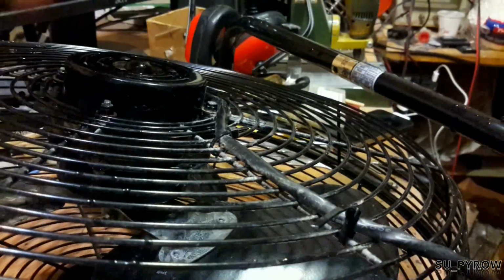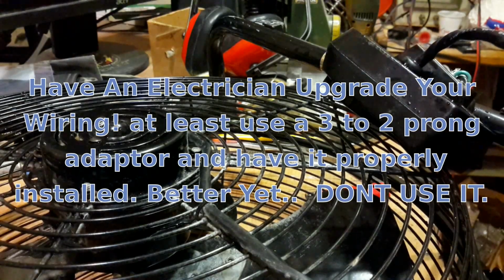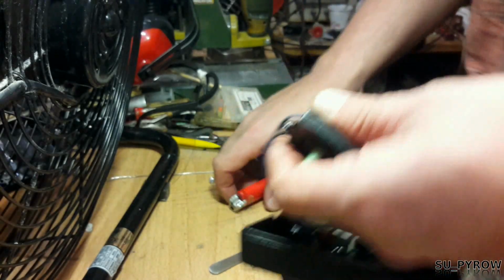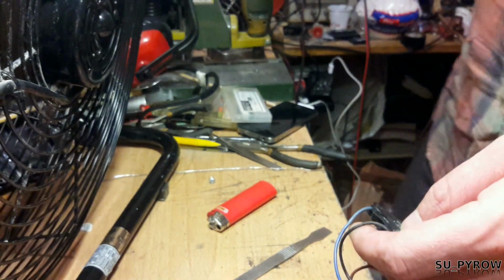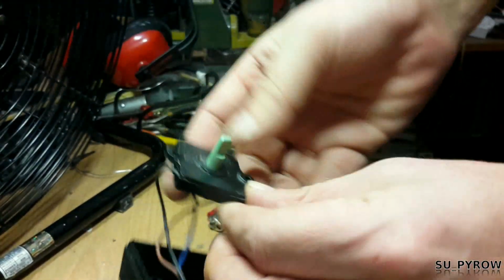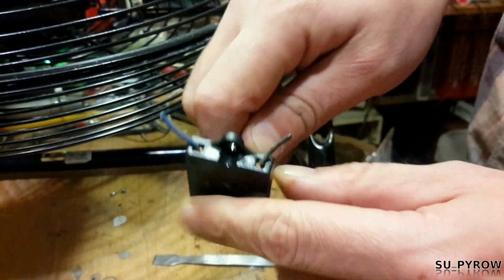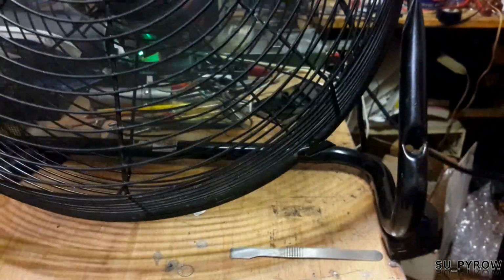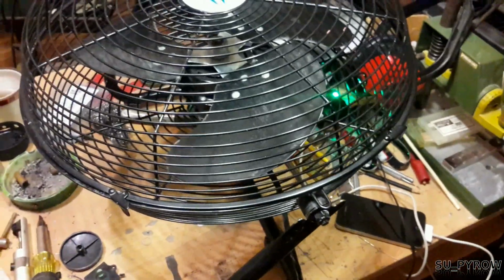Sidewalk Repair - UniqueWare 3 Speed Floor Fan Repair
for files and extras.